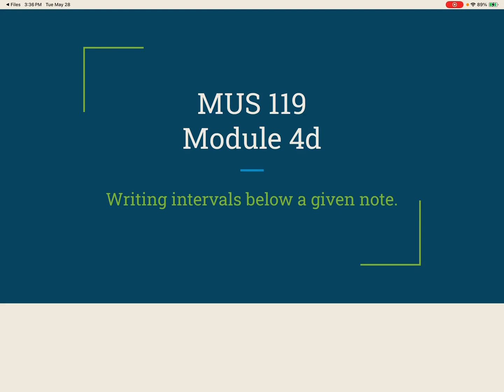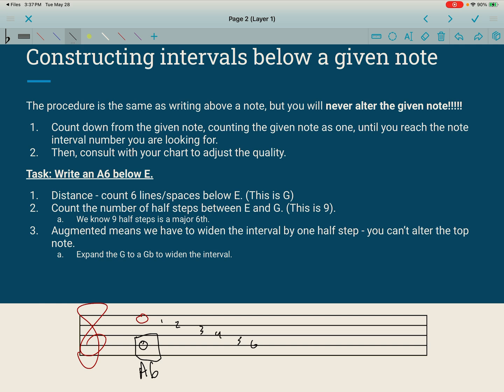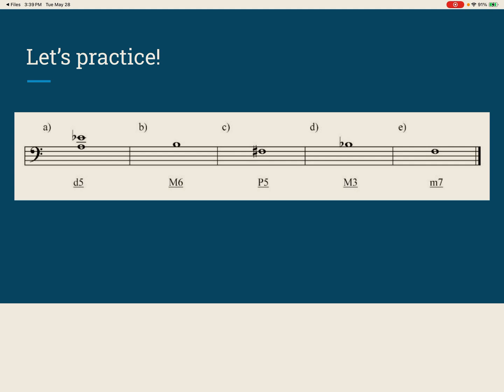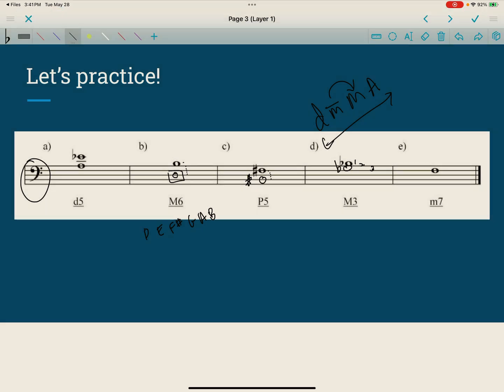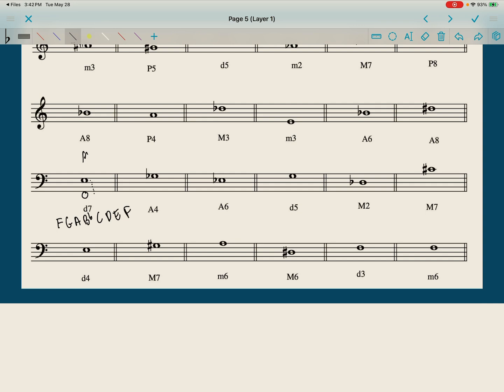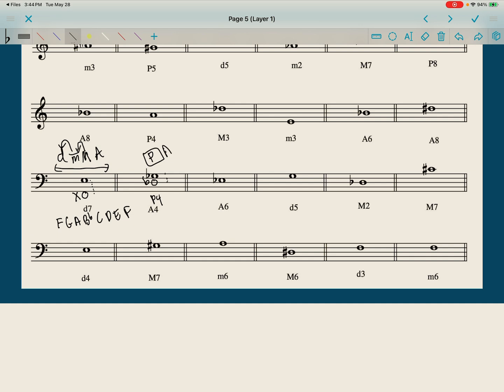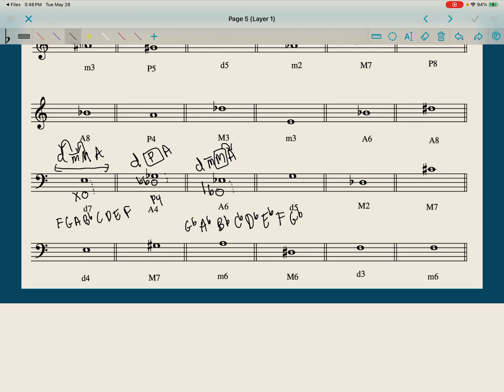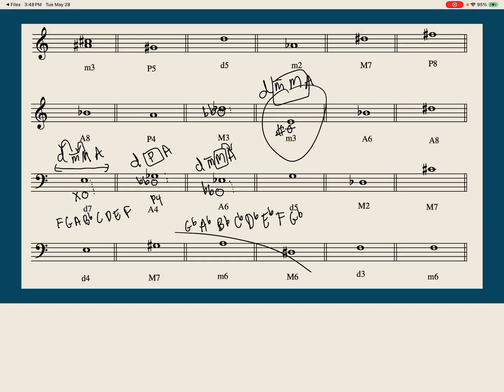MUS119 Module 4d - Writing Intervals Below a Given Note